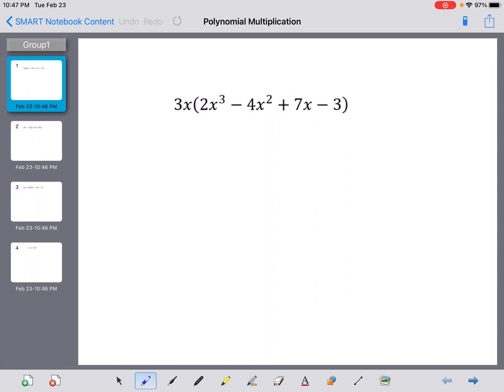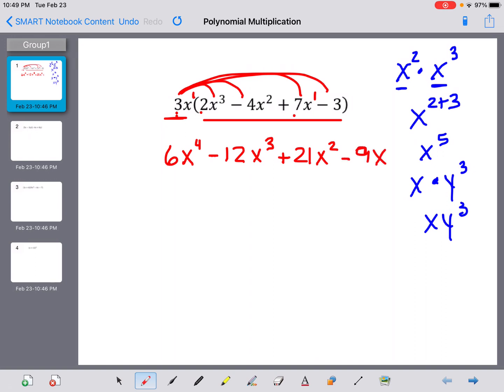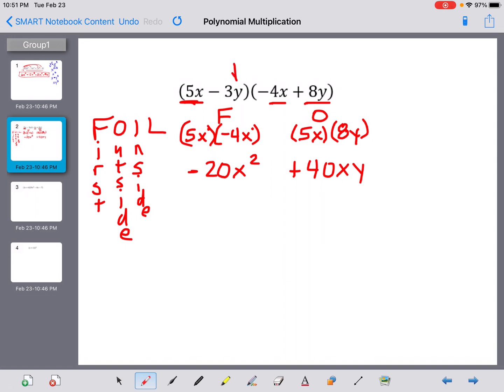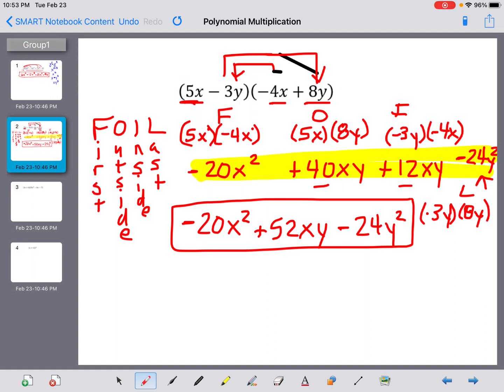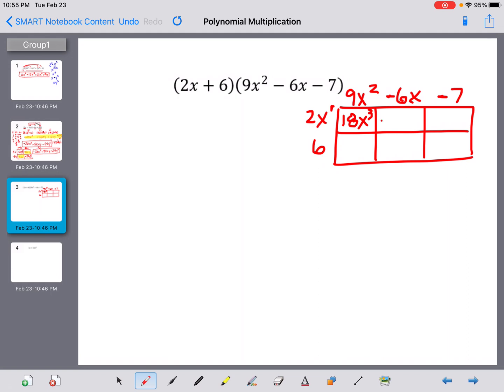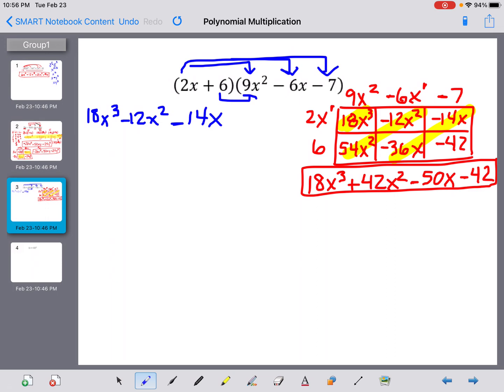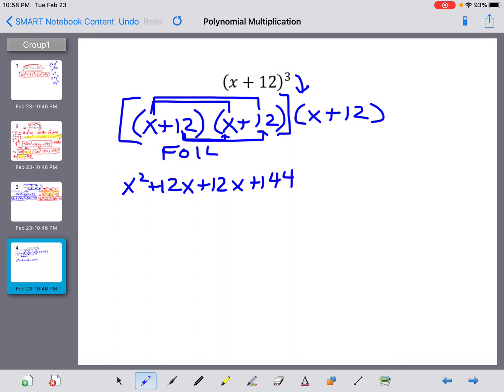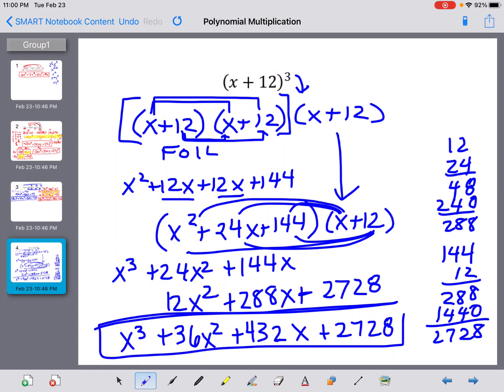Polynomial Multiplication Review